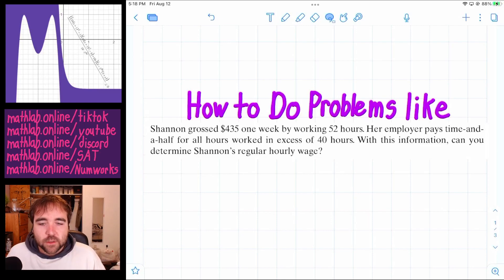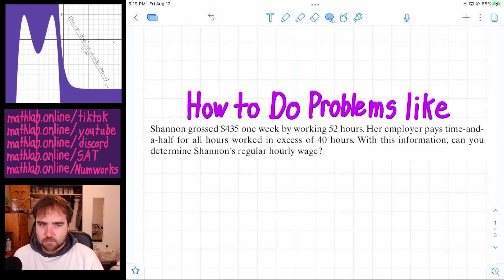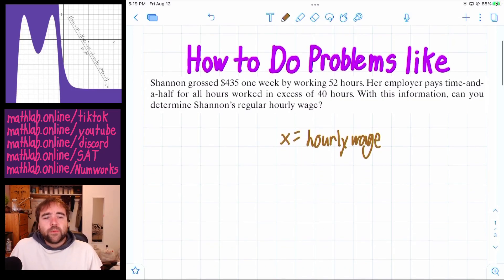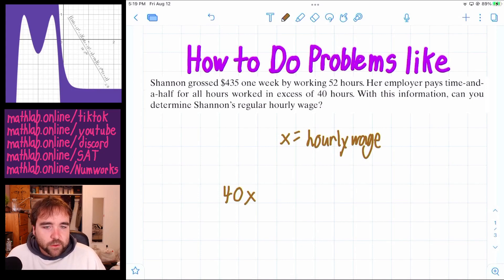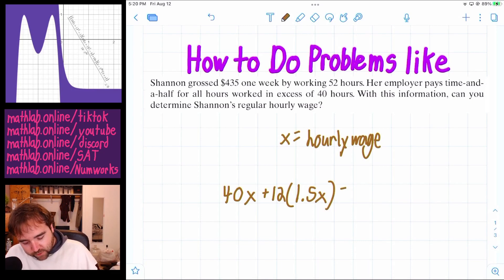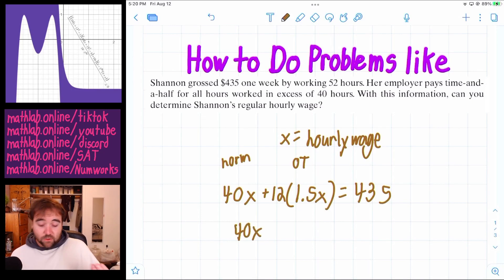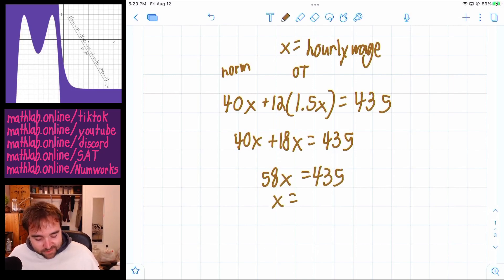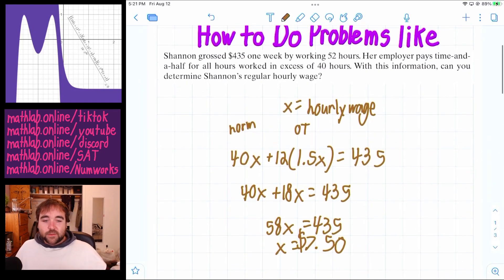Algebra 2 Chapter 1 Lesson 1 Example 9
MathLabJordan.com

MathLab_Jordan or MathLabJordan everywhere